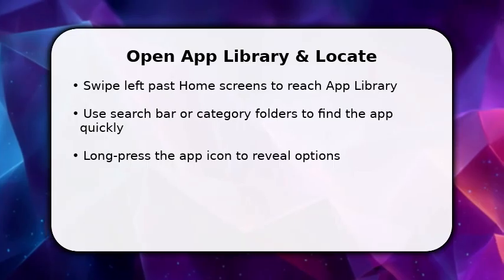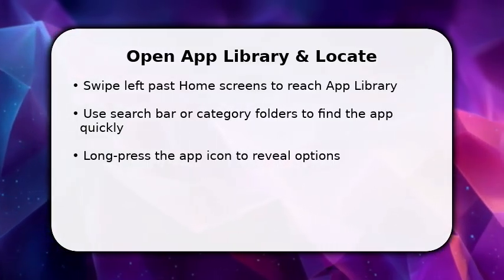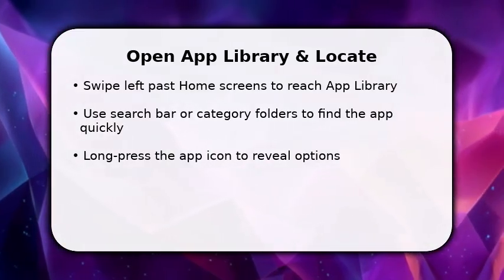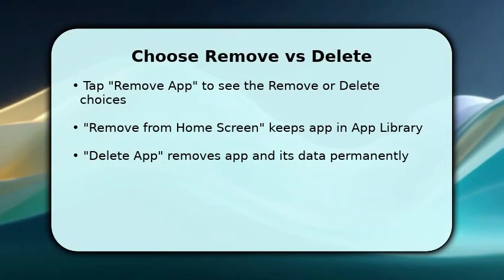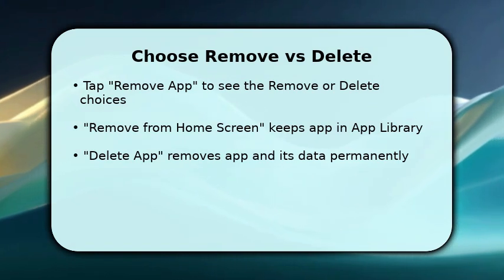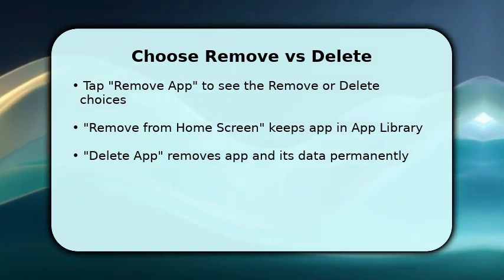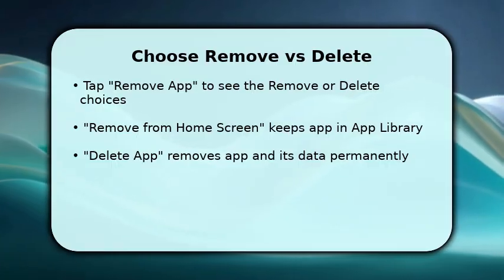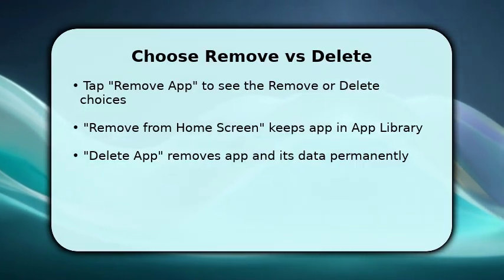How to Remove an App from App Library - Step by Step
How to Remove an App from App Library - Step by Step | 🔒 Surfshark VPN Deal — Stay private and secure. $1.99/mo + 3 Months Free ▸

Learn the easy steps to remove unwanted apps from your device' extraneous app library. This video guide provides a clear, step-by-step process tailored for both iOS and Android users.

remove an app, app deletion, delete app on iPhone/iPad, Android Uninstaller, clear home screen clutter